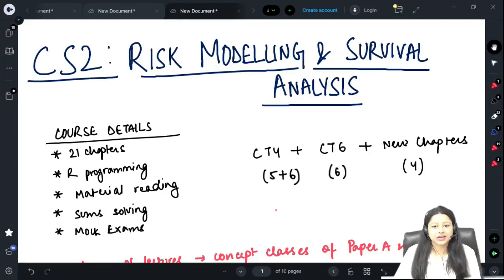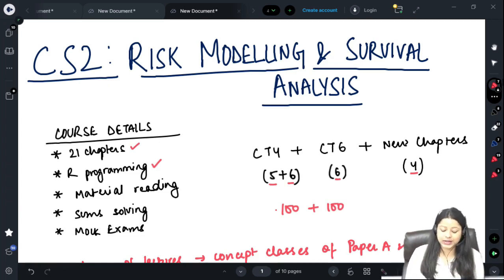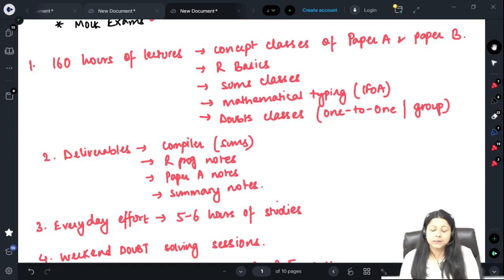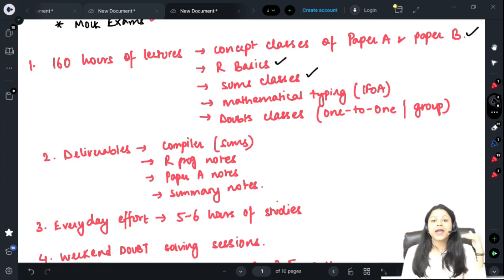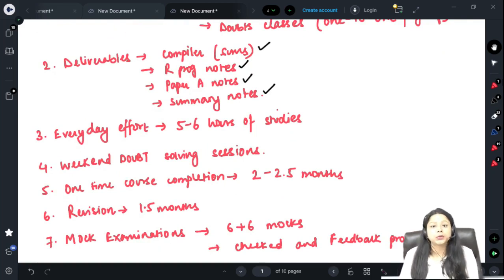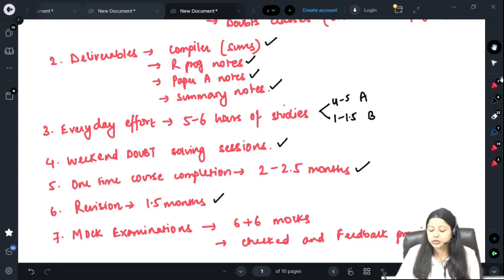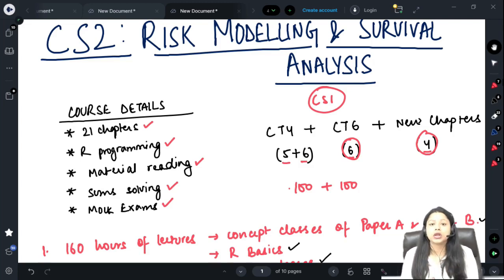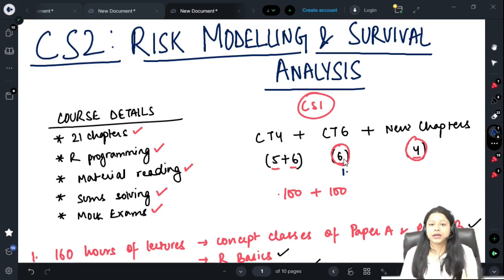CS2 Risk Modelling and Survival Analysis Introductory Class | By Shivangee Agarwal | IFoA | IAI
This introductory class for CS2 covers course details, daily effort required, doubt-solving sessions, revision time, and study schedule. It also discusses syllabus overview and study patterns to help students organize their preparation efficiently.

Timestamp
0:00 Course Detail
3:50 Time Required for this Paper
7:39 Deliverables
8:09 Minimum Everyday Effort Required
9:35 Doubt Solving Sessions
9:51 One Time Course Completion
10:18 Time Required for Revision
10:35 Study Schedule
11:22 Mock Papers
11:45 Contact Us
11:56 Syllabus Overview
14:30 Study Pattern